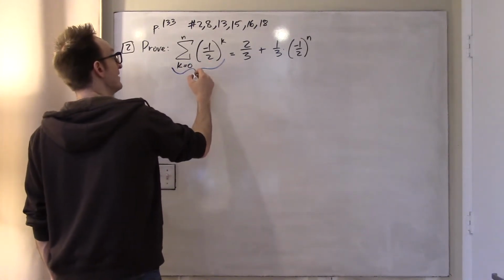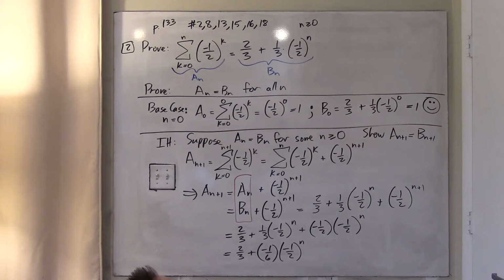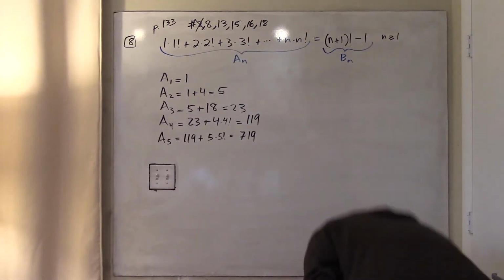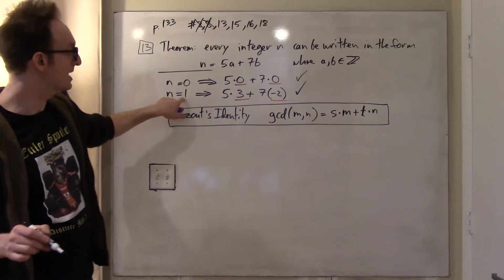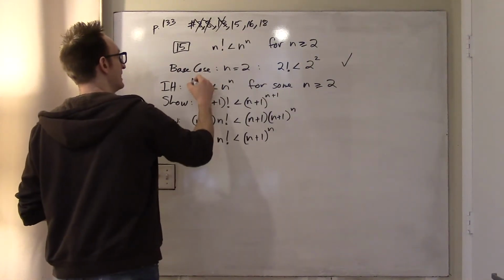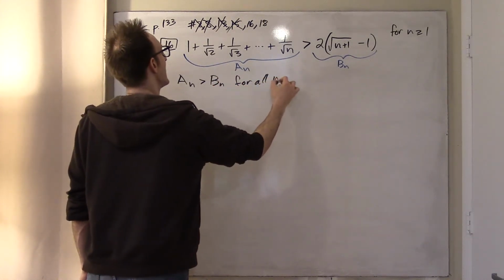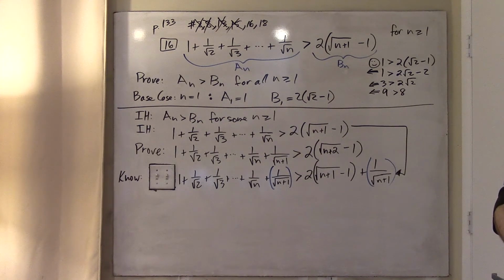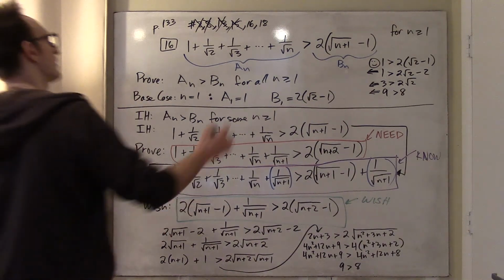Discrete Math - Going over the HW on Induction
Discrete Math - Rose - MBHS - Blair - Going over the HW on Induction - p. 133 #2, 8, 13, 15, 16, 18 - 2/26/2021